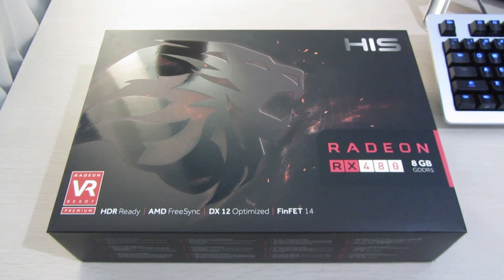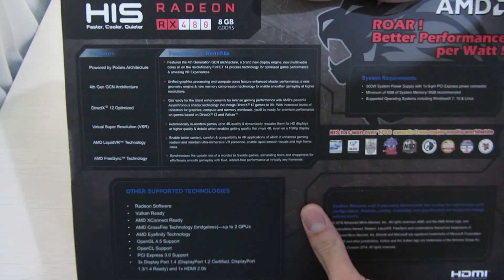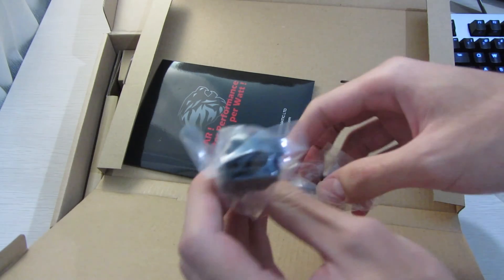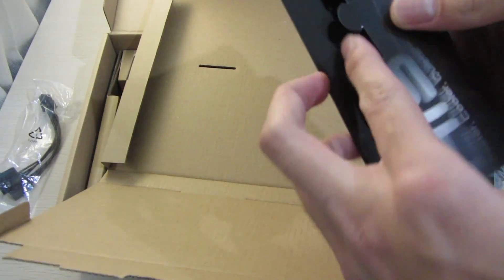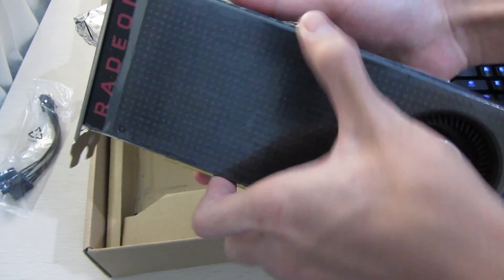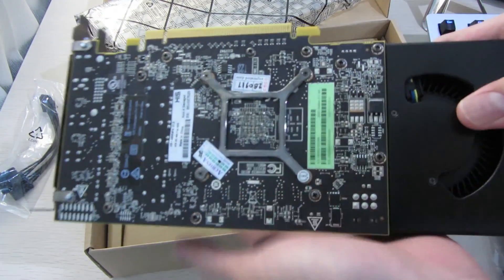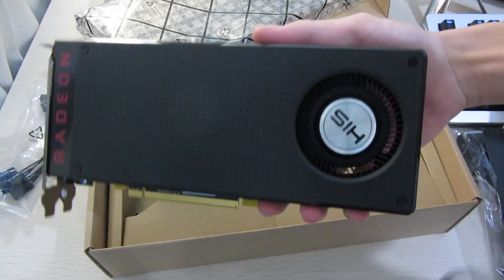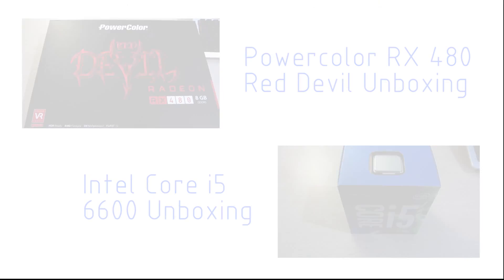HIS AMD RX 480 Reference Card Unboxing - AMD designed.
A reference design RX 480 from AMD. Let's take a look at what HIS added in the box.